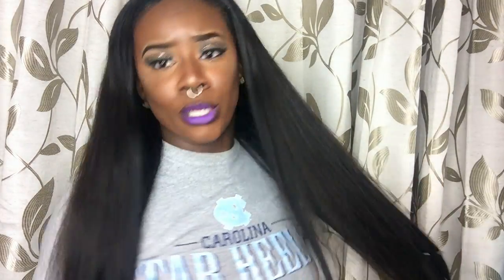Gold Glitter cut crease || Inspired look || BellaDiamondsMakeup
And decided to talk to you guys and give a snippet of way i did .

 |Heres the link to the look that inspired me|